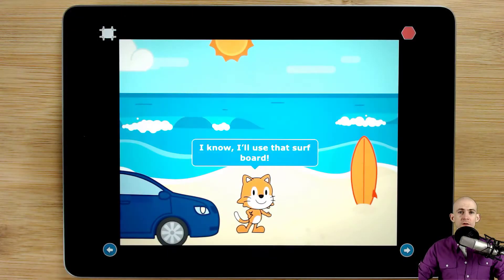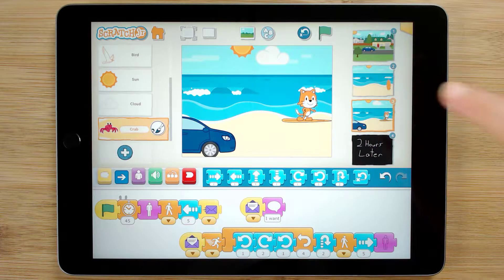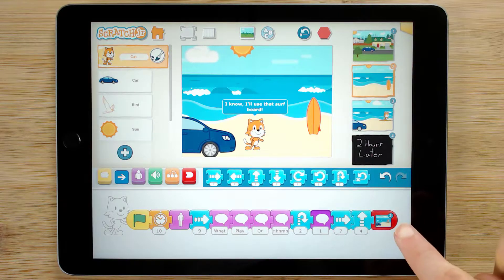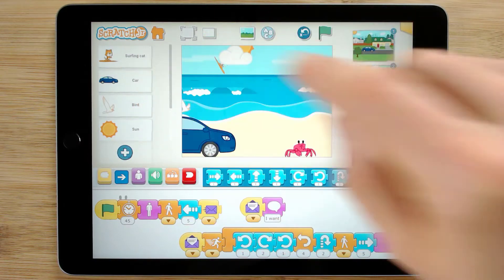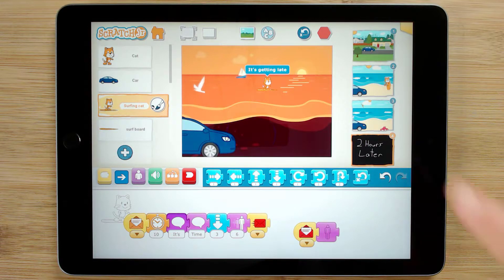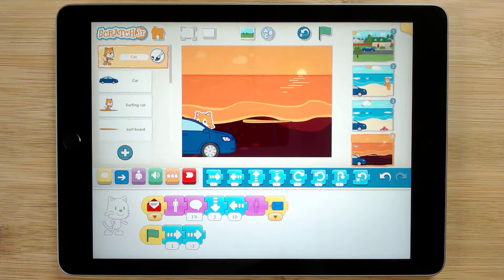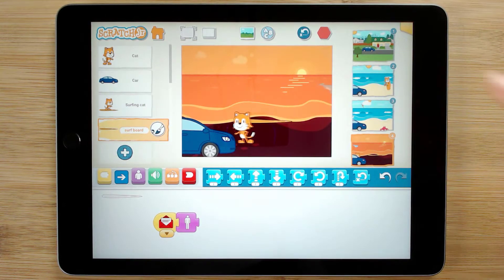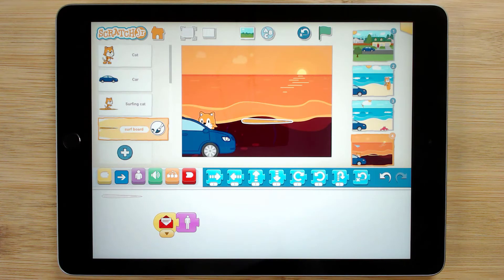ScratchJr Tips - Switching Costumes